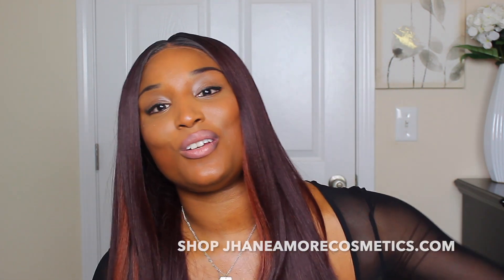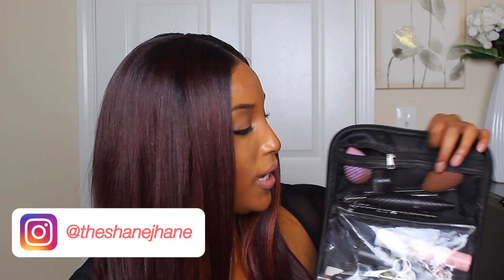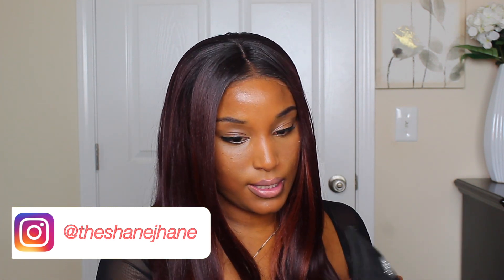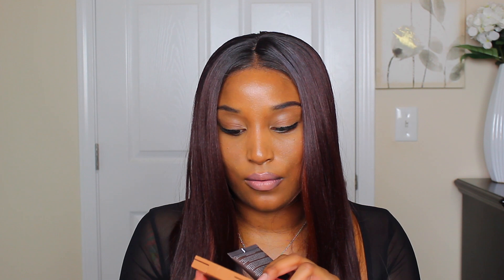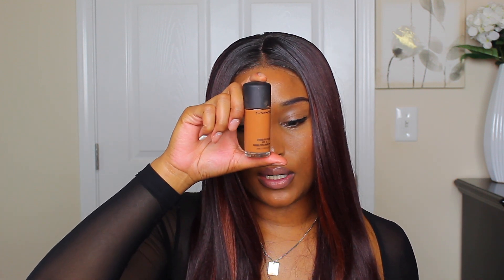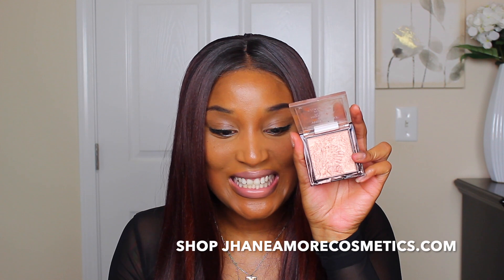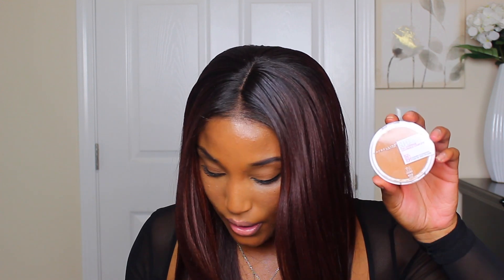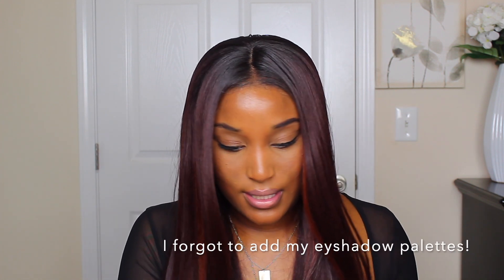WHAT'S IN MY MAKEUP BAG!?